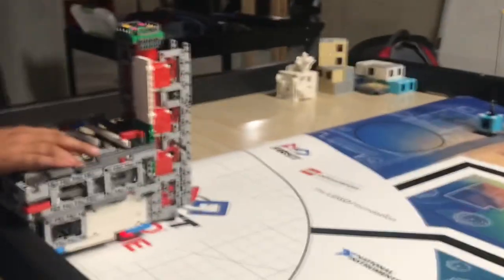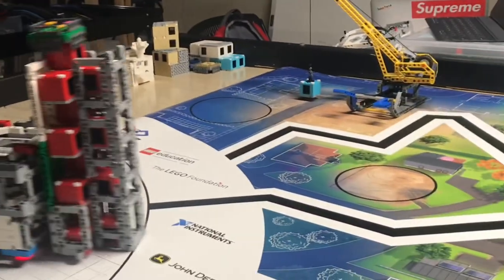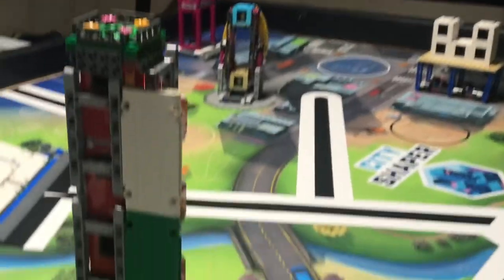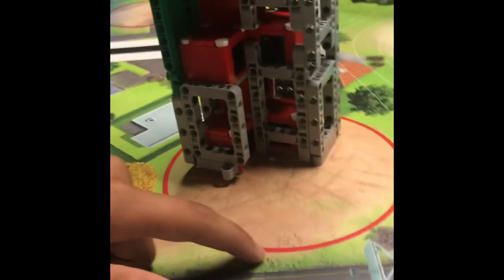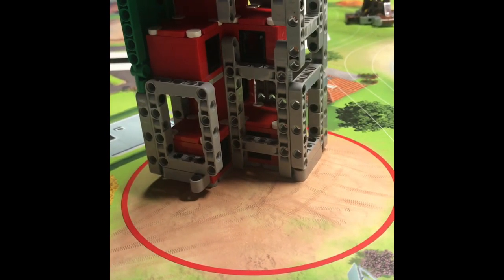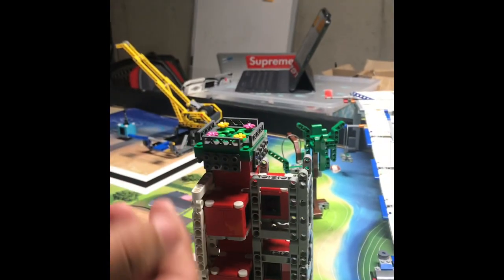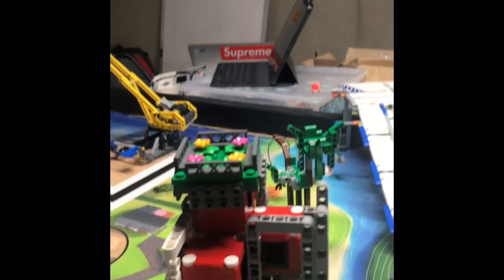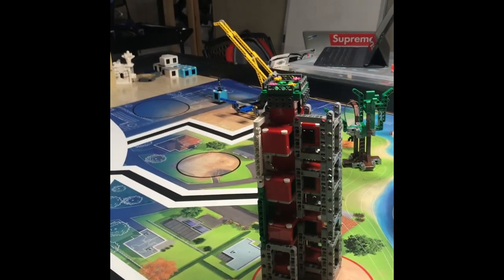FLL City shaper 130 points five seconds!